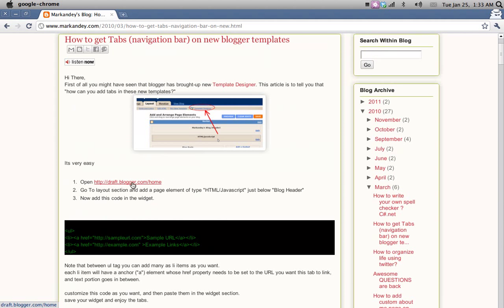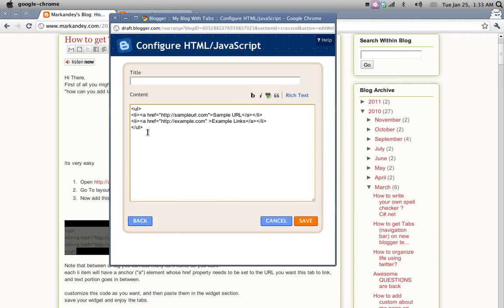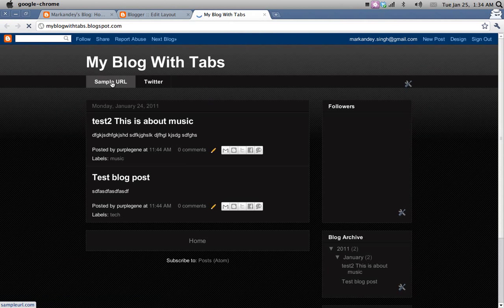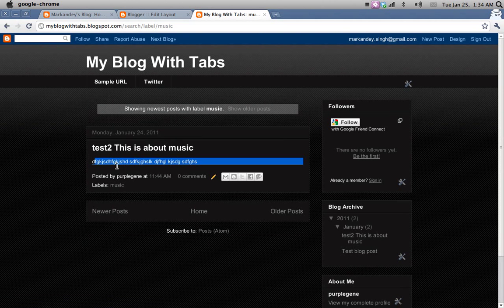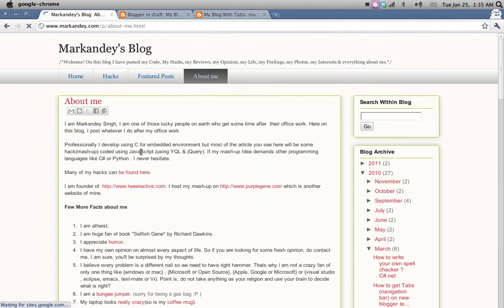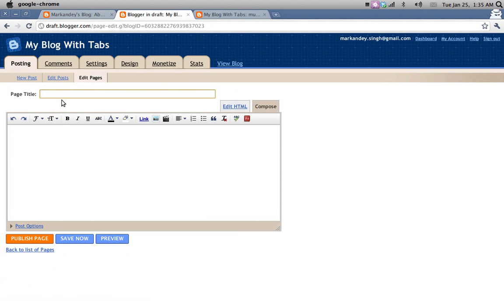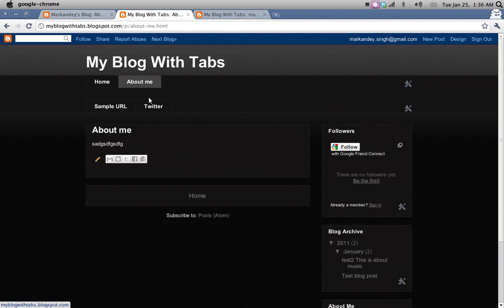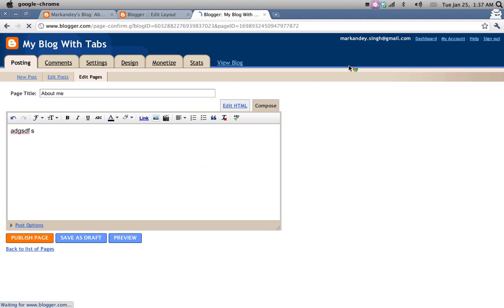How to get Tabs (navigation bar) on new blogger templates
Regarding the blogpost